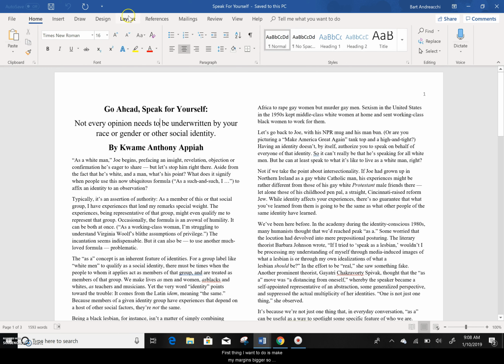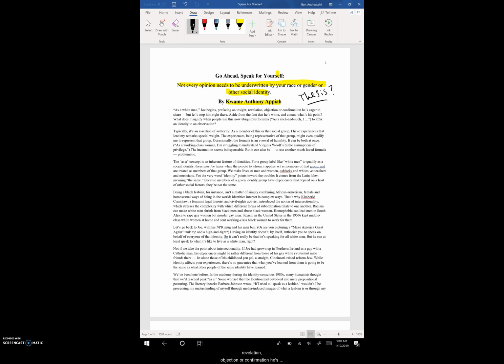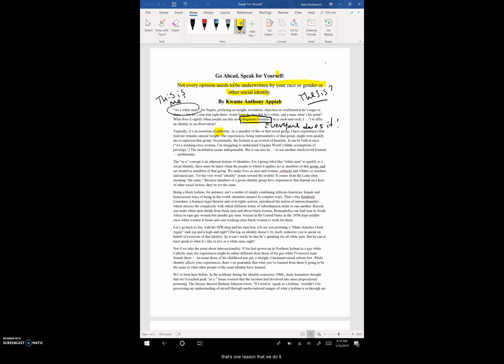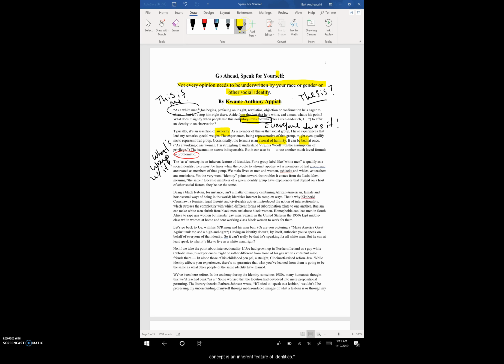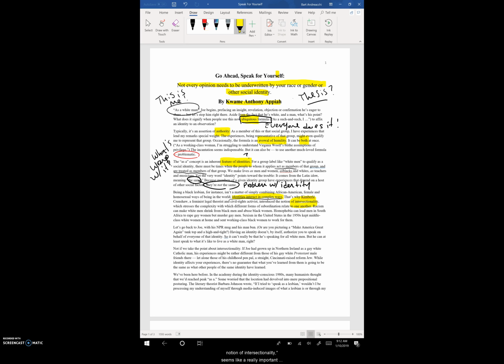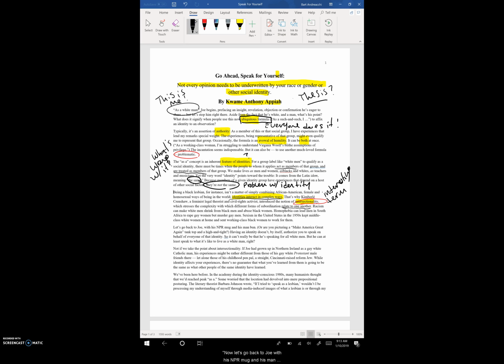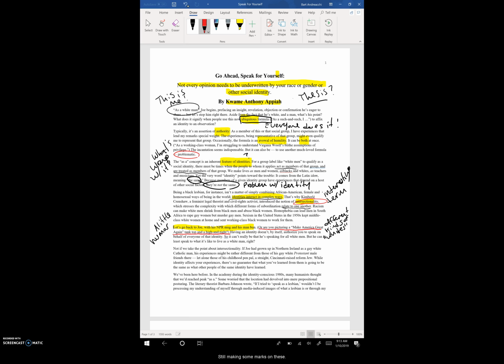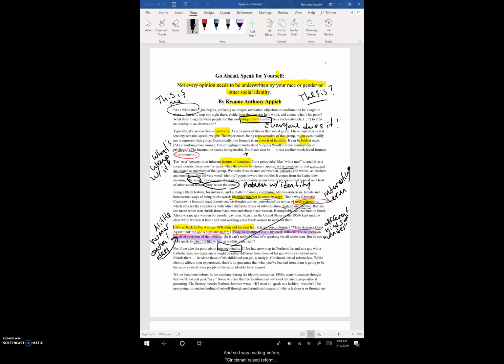Annotation Example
A quick walk through of how I annotate a text.